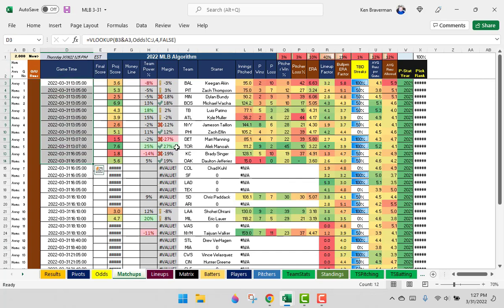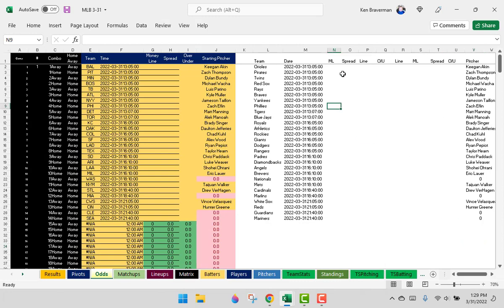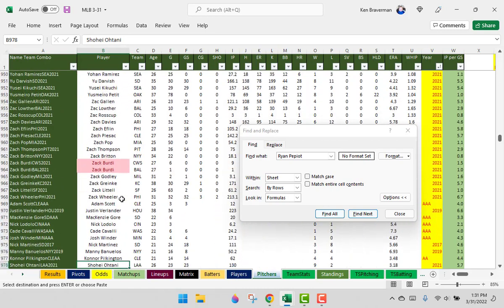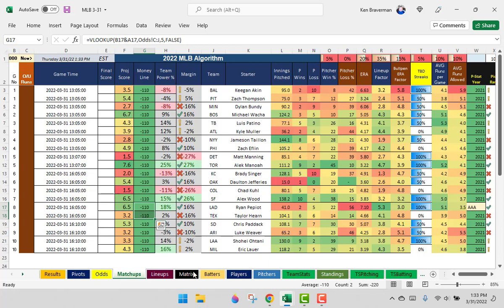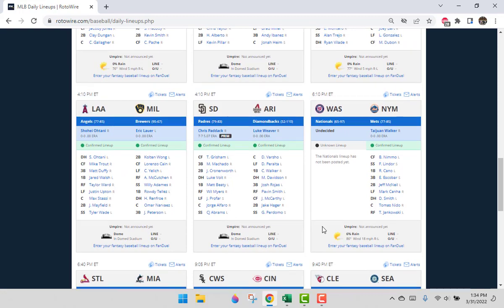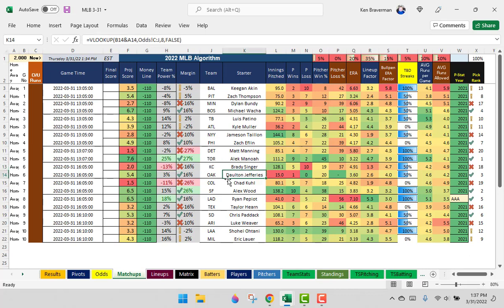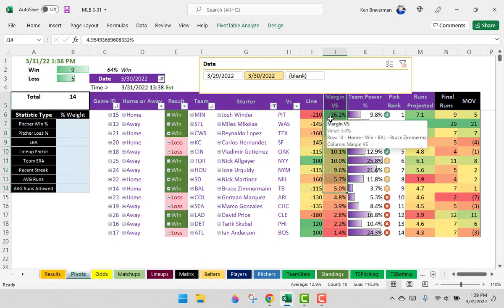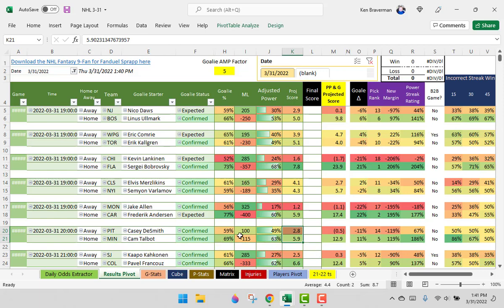MLB Algorithm Questions Answered 3-31-22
The MLB Algorithm is a beast, learn how to tame it on KenBraverman.com